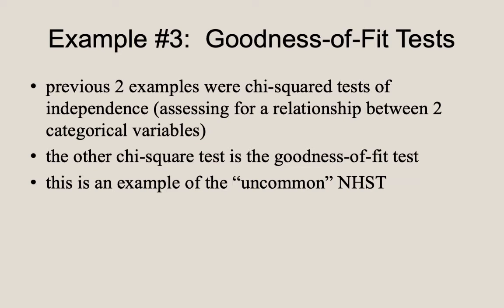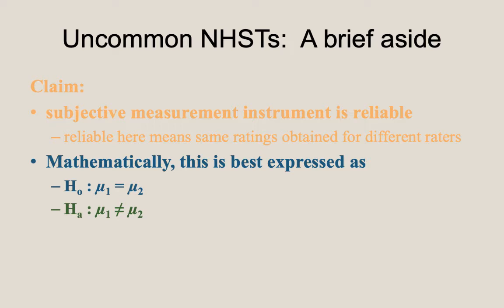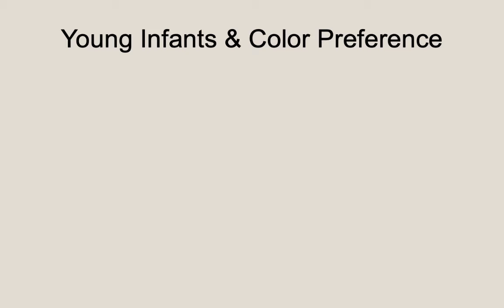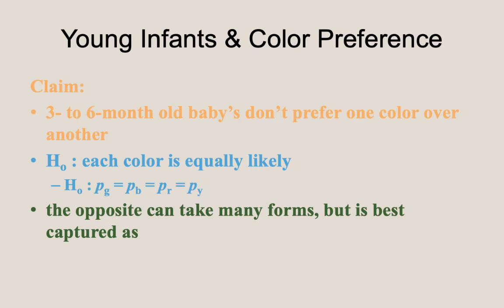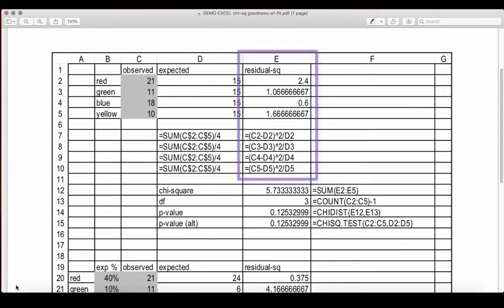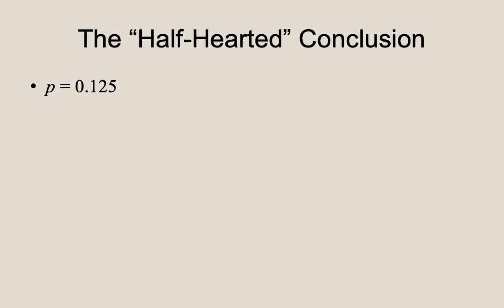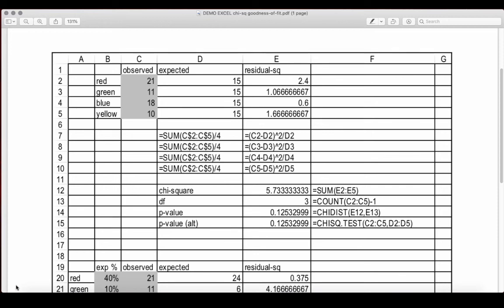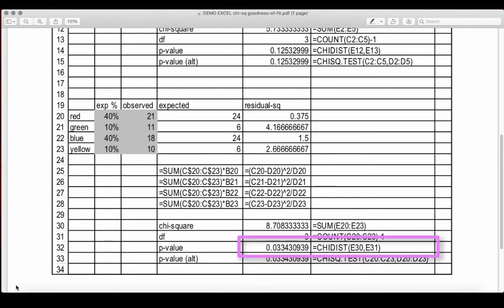Using Excel to Conduct a Chi-Square Goodness-of-Fit Test (4/4)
This is video #4 in a series of 4.  After a brief review of the "uncommon" NHSTs (hypothesis tests with the null hypothesis as the claim), we introduce the chi-squared goodness-of-fit test...an NHST where the claim is almost always the null hypothesis.  Excel is used to demonstrate the test of a uniform distribution of probabilities.  And this is followed by a non-uniform (general multinomial) distribution of probabilities.  The calculation of the p-value for this NHST is demonstrated in Excel using both the =CHIDIST(·) function and the =CHISQ.TEST(·) function.